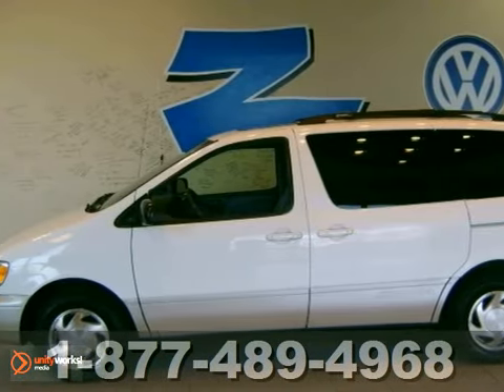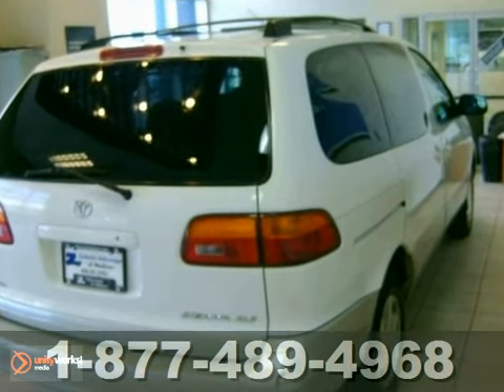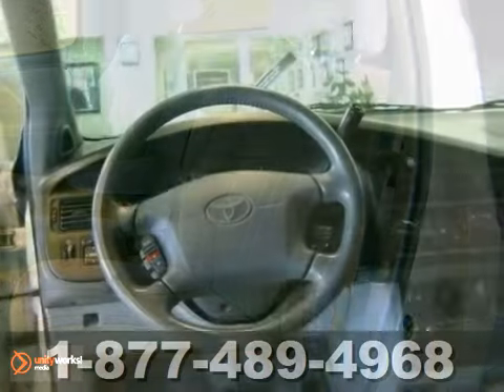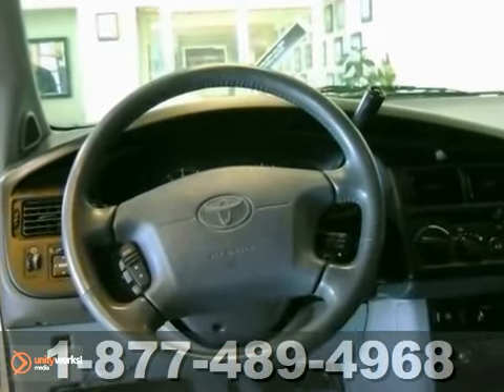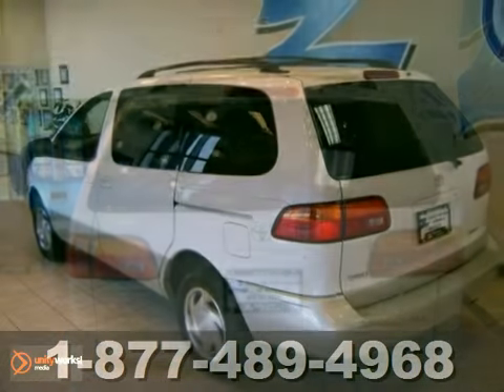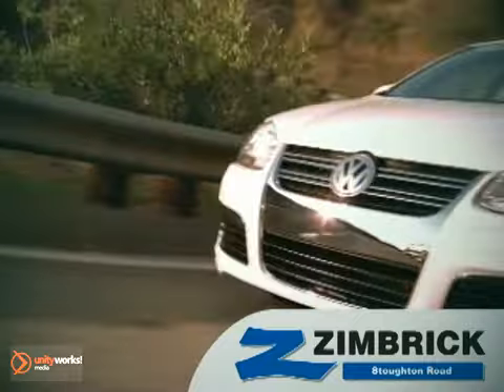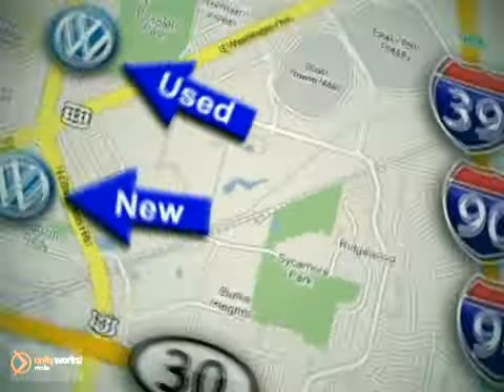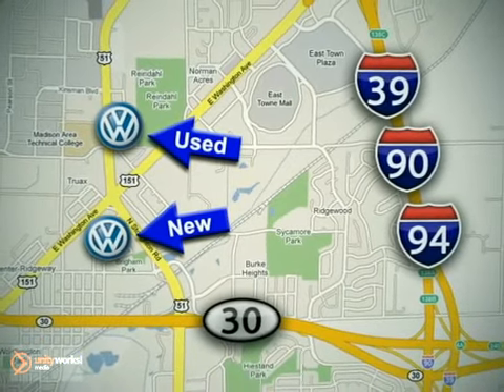2000 Toyota Sienna #96112 in Madison WI Middleton, WI - SOLD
SOLD - If you are looking for real value on a great used car, Zimbrick Volkswagen of Madison invites you to call and make an appointment to view this 2000 Toyota Sienna, stock# 96112. We are conveniently located near Madison WI Middleton, WI and known for our great selection, reliability and quality. Call to take a look at this 2000 Toyota Sienna today.

1430 North Stoughton Road
Madison WI Middleton WI, 53714